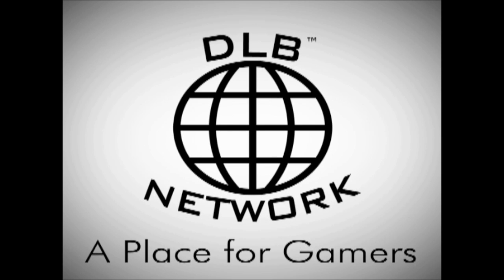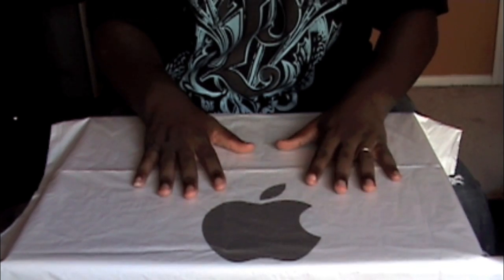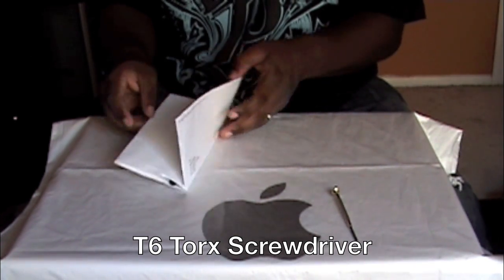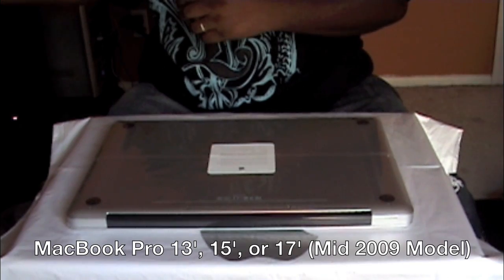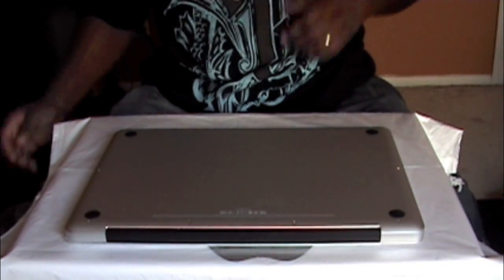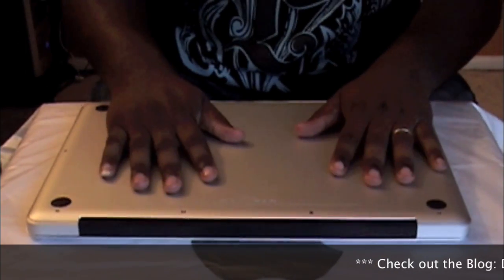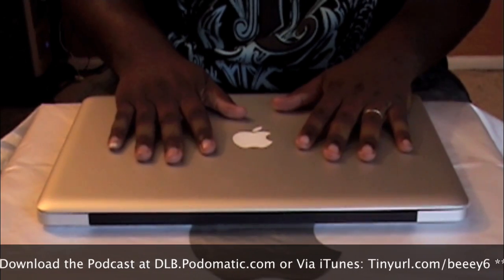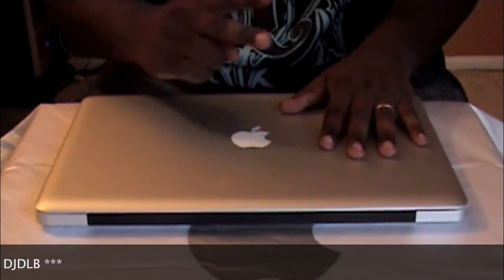DLBTV: How to Install a Hard-Drive in MacBook Pro 15' (Mid 2009 Model)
This video will show you how to install a hard-drive in a 13, 15, or 17' Macbbok Pro Mid 2009 model.

PSN ID: DLB
GamerTag: DJDLB
AOL IM: Dandri
Yahoo IM: Mrjiggaman